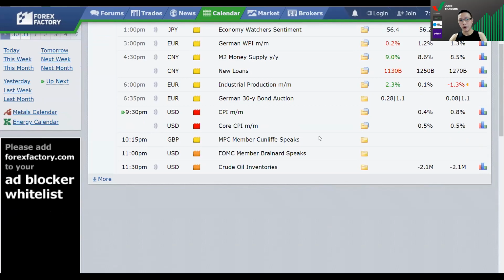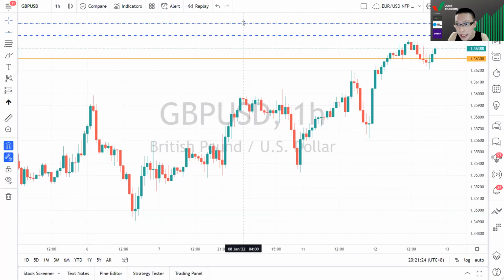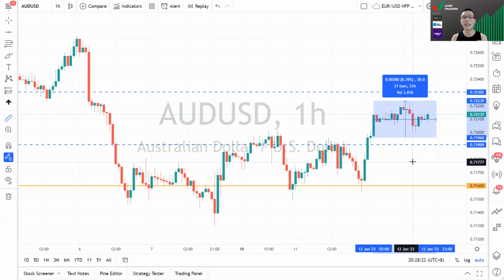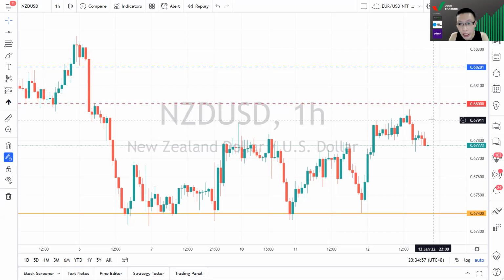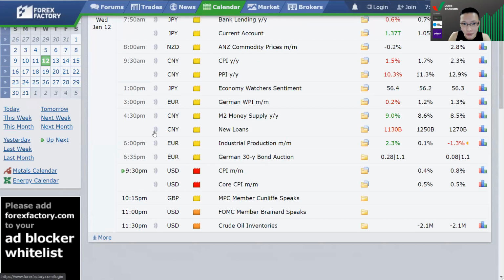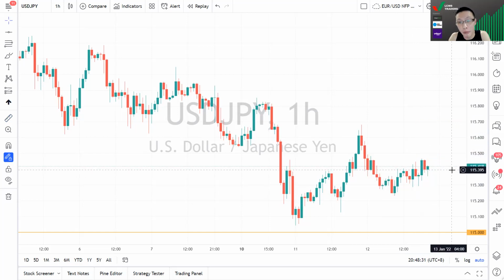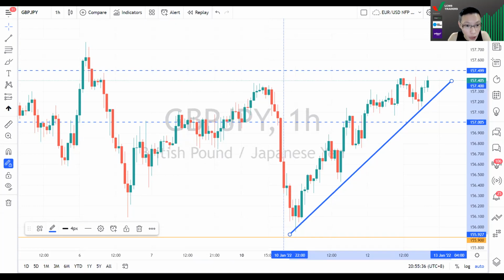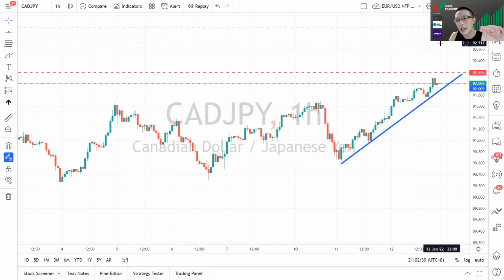Wednesday Traders Club Session (12 Jan 2022)